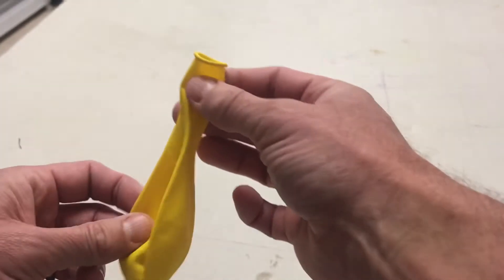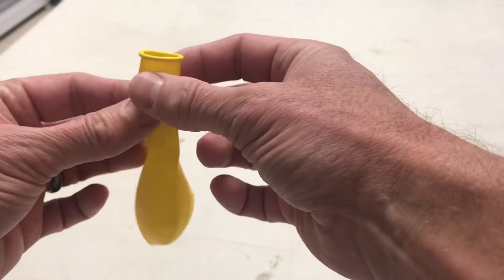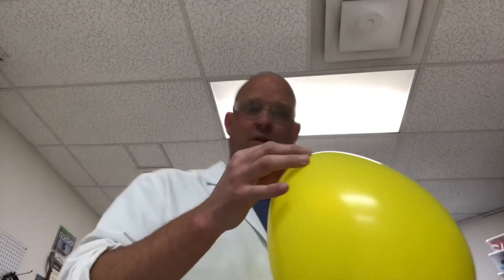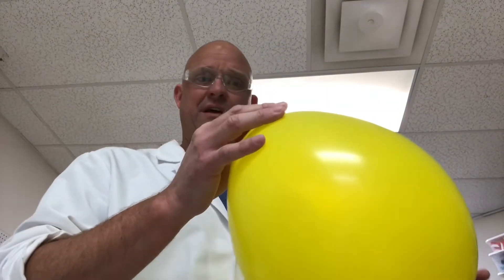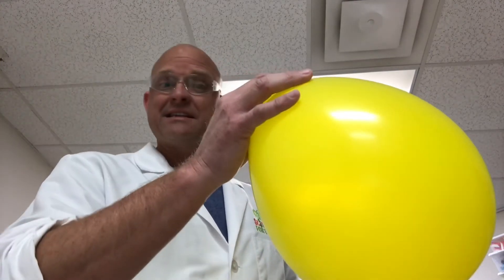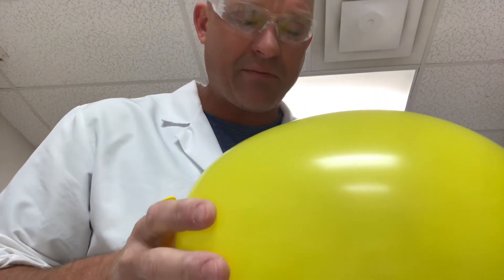Rip Roaring Balloon Sound Science Experiment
This fun sound science experiment will show you how to make a simple balloon create a unique and impressive roaring noise.